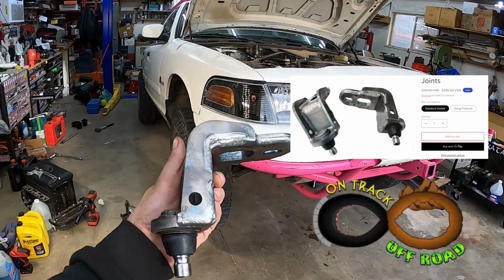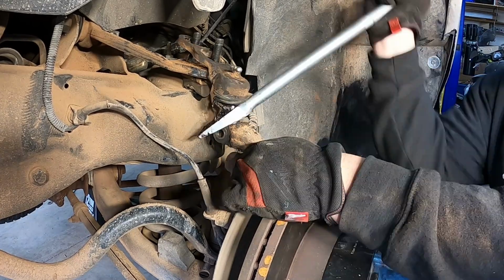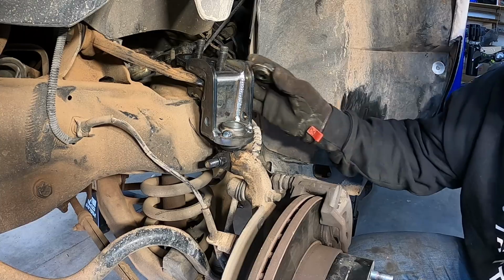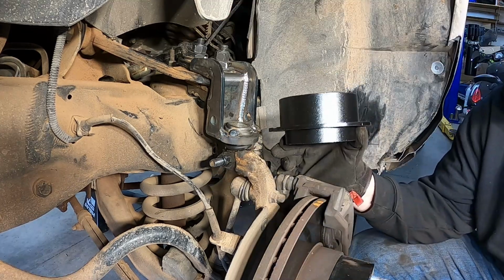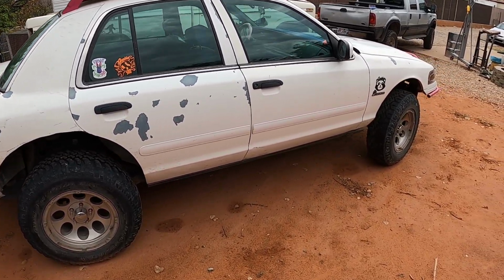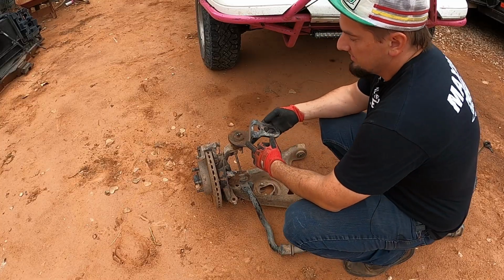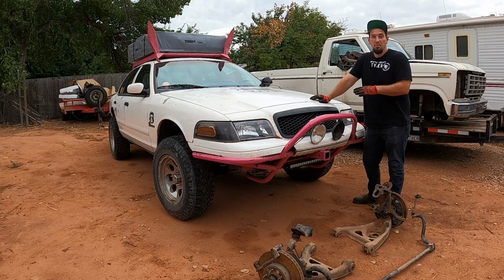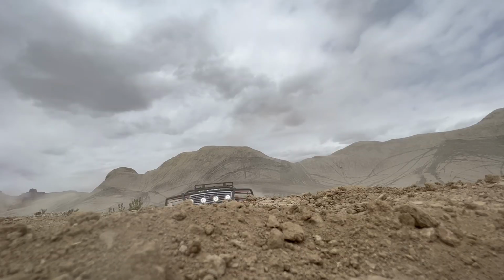Lifted Crown Vic Drop Balljoint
This video gives an overview and installation of a pair of drop balljoints offered by Ontrack-Offroad that are designed to fit the 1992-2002 Ford Crown Victoria, Mercury Grand Marquis, and Lincoln Town-car.

Here is a link to the product.

Keywords;
Lifted, offroad, off-road, off road, Panther, Gambler500, Gambler 500, Sons of Smokey, Racecar, Supercar, Cheap, DIY,  Install, Removal, How-to, Review.